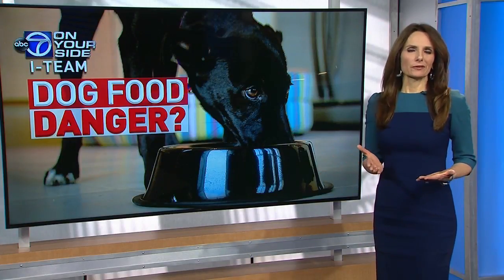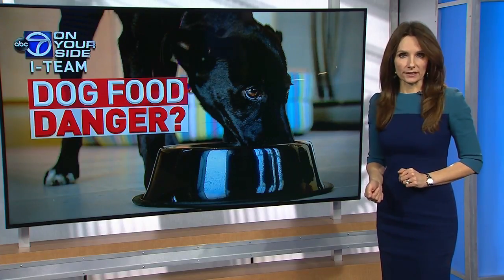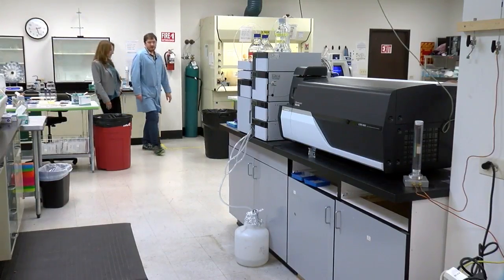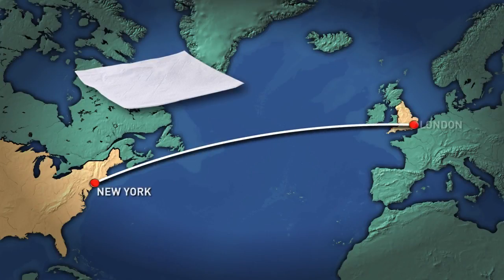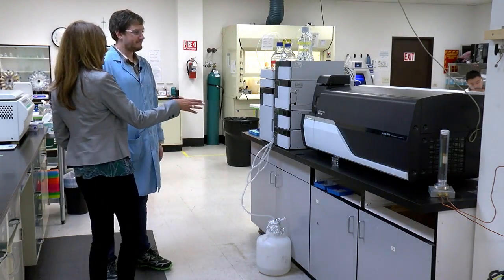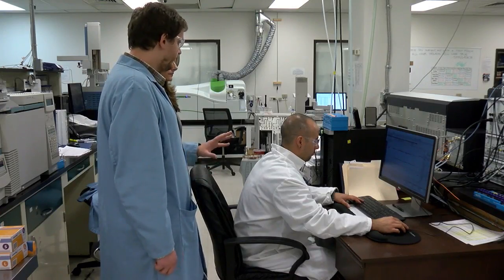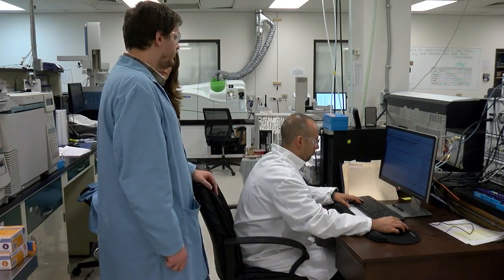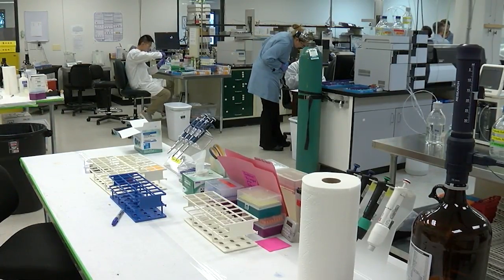Behind the Scenes: How an Analytical Lab Tests for Contaminants in Pet Food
In light of her investigation into the euthanasia drug pentobarbital being found in pet food, Lisa Fletcher goes behind the scenes to show how labs test for contaminants.